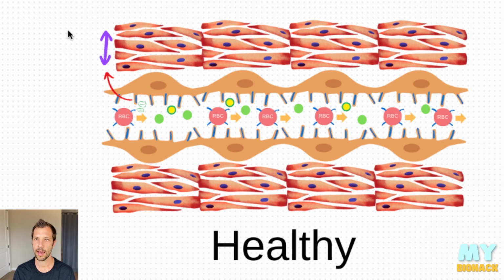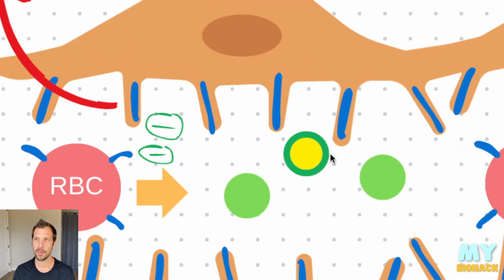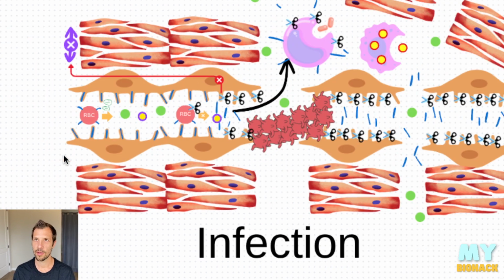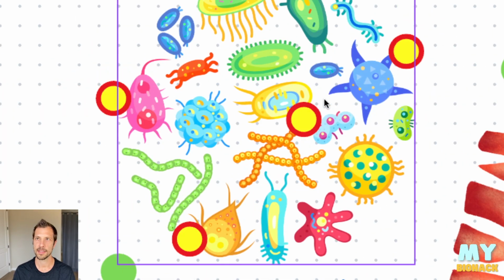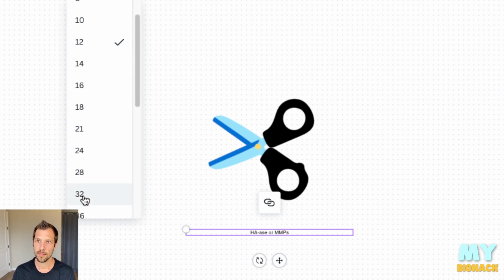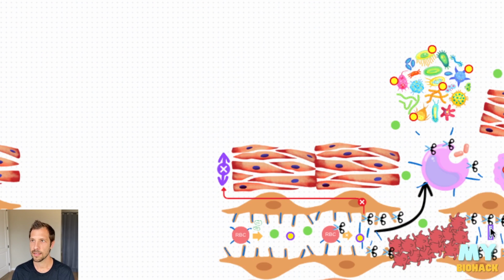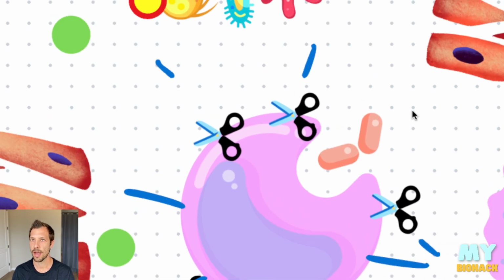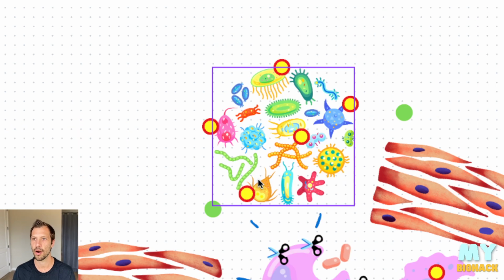Connective Tissue Disorders (like EDS), Long Covid, and the Glycocalyx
Why COVID-19 can be more challenging for connective tissue disorder patients:

1/ Infections and the immune response:
During an infection, your immune system dispatches tools like phagocytes (cell eaters) and chemokines (signaling molecules) to the infected area. These tools use hyaluronidase (HA-ase) and metalloproteinases (MMPs) to cut through the glycocalyx, a sugary layer on blood vessel linings and macrophages (immune cells). This allows them to reach pathogens and improve their binding efficiency.

2/ The glycocalyx and connective tissue health:
The glycocalyx plays a vital role in regulating what enters and leaves cells. It also sits above the extracellular matrix, a scaffold that includes collagen and other components essential for strong connective tissues (ligaments, tendons).

3/ Double-edged sword:
HA-ase, MMPs, and connective tissue damage: Unfortunately, HA-ase and MMPs can also break down these very components, essentially degrading the glue that holds ligaments together.

4/ COVID's spike protein and increased damage:
COVID-19's spike protein itself can damage the glycocalyx. Additionally, the high levels of HA-ase and MMPs needed by phagocytes to clear away the SARS-CoV-2 virus and debris can cause significant collateral damage to connective tissues.

5/ Challenges for connective tissue disorders:
People with connective tissue disorders already have compromised connective tissue integrity. This additional damage from COVID-19 makes healing and recovery more difficult.

I have worked extensively on improving this pathology and here is my guide on that called Junction Dysfunction:

Stay Beautiful!